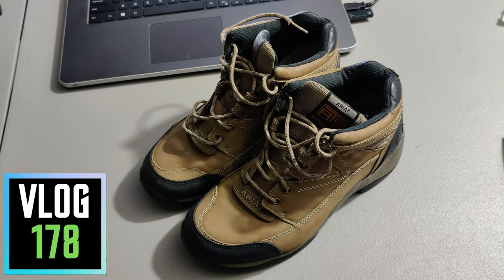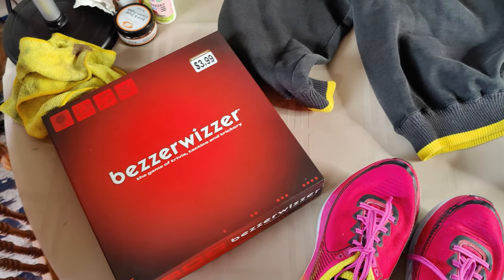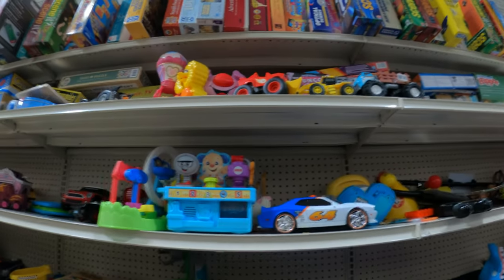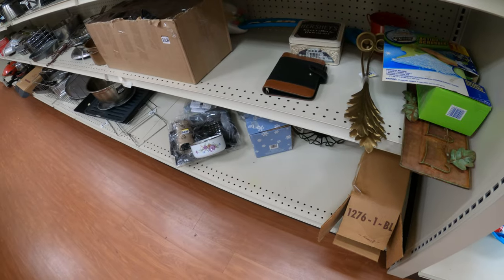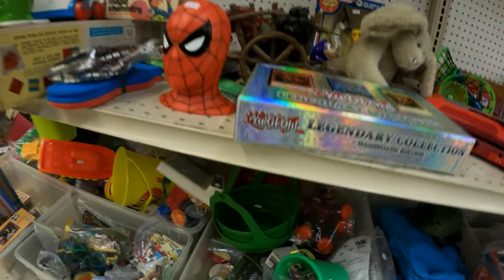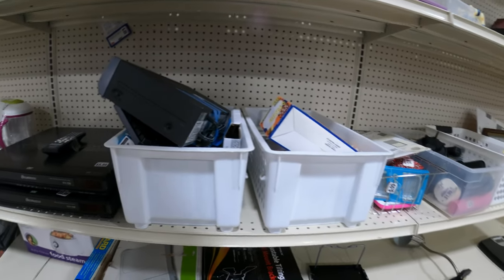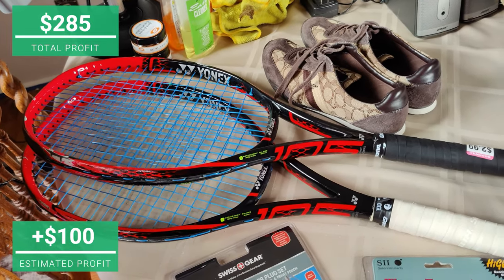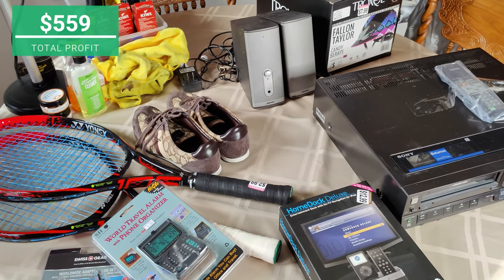I'm So Glad I Didn't Give Up Today!!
Come thrifting with me as I search for items to sell on eBay and Amazon FBA. I shop Goodwill and thrift stores looking for rare items to resell online for big profit. Today started off slow, but by the end of the day I had a great thrift haul that I can make hundreds of dollars on.

Today I had to hit 8 thrift stores to find these items. Never give up when things are slow or you can't find anything. The next find is always just around the bend... or two. Tell me about your best Goodwill haul or thrift store finds.

//FAQ